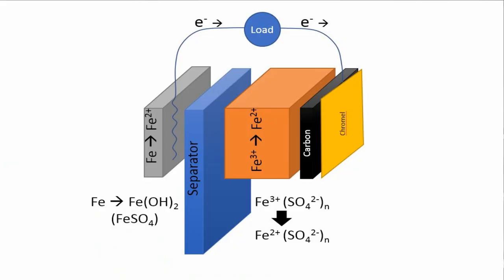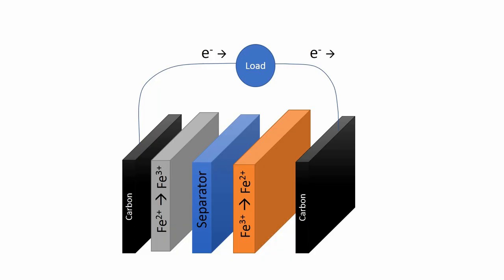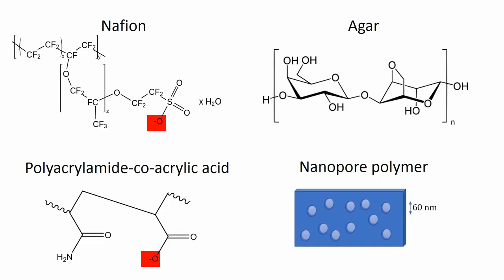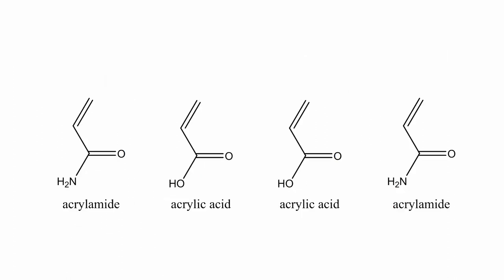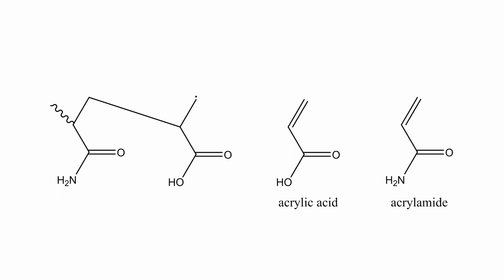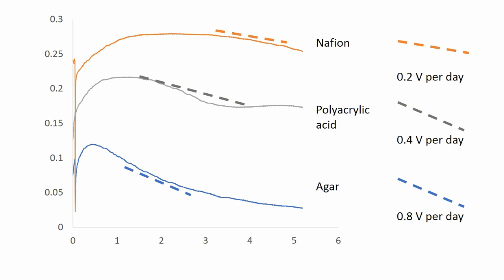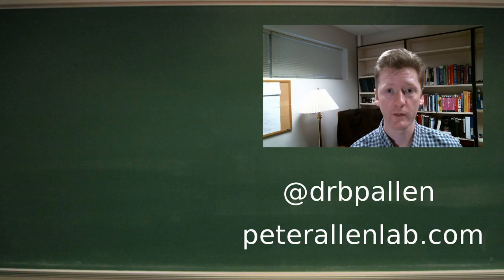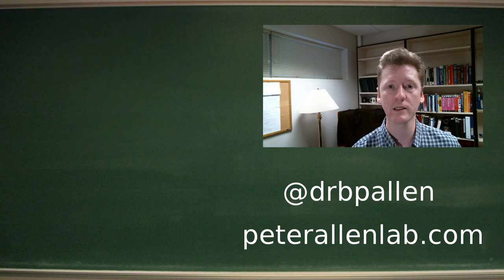Battery chemistry: Our Best Homemade Separator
Back from East Coast and results of the polyacrylamide-polyacrylic acid co-polymer.